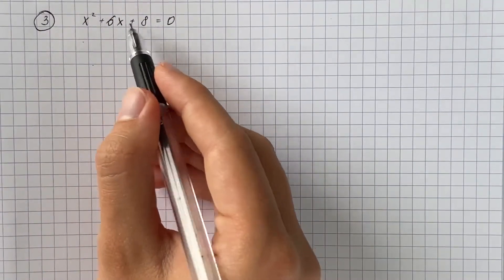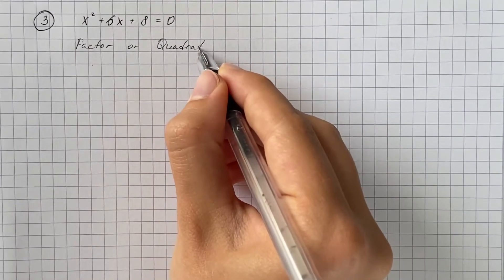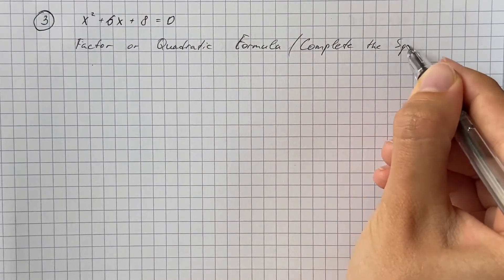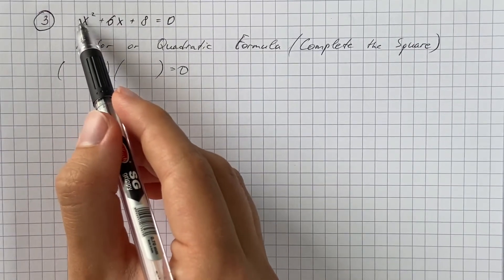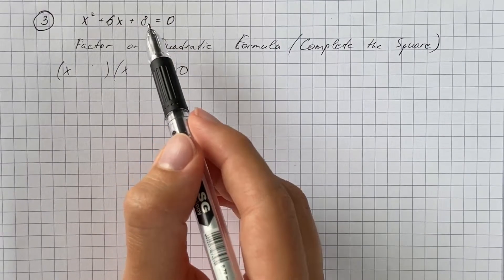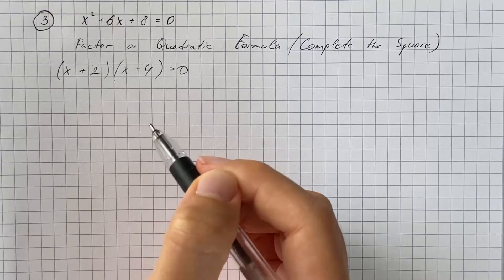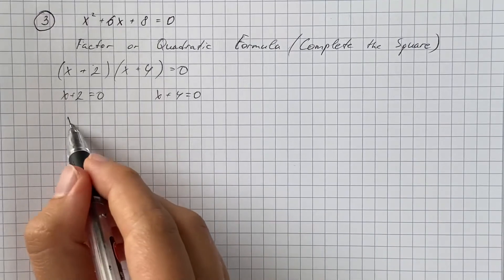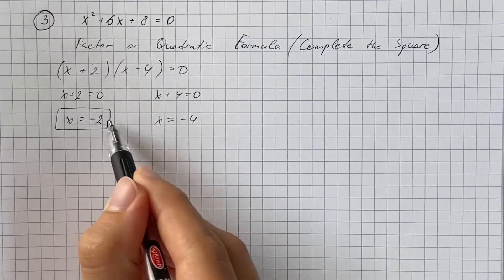Solve the following equations: x^2+6x+8=0 | Plainmath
Solution to Algebra question: Solve the following equations: x^2+6x+8=0